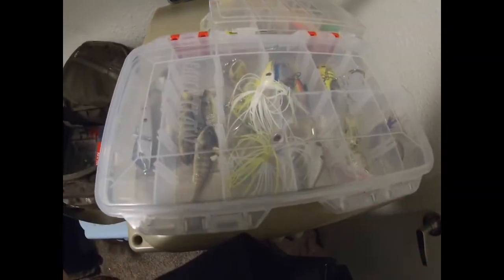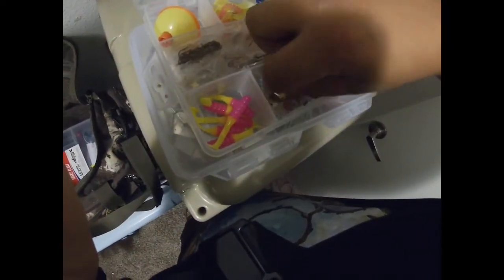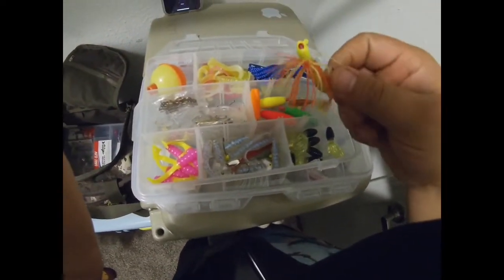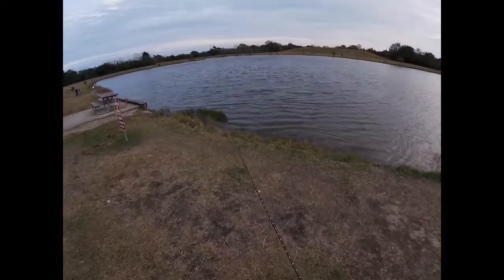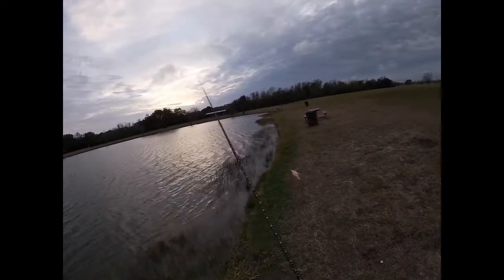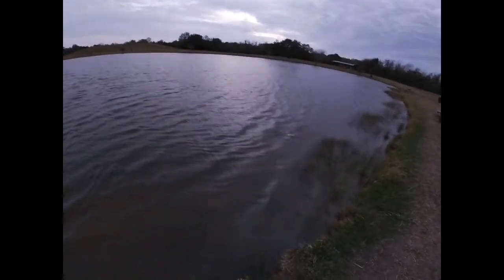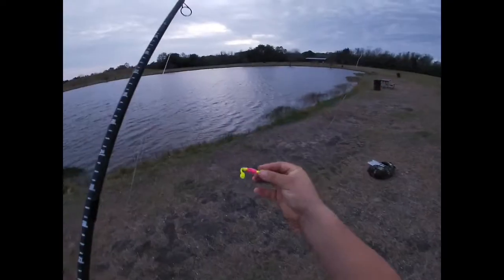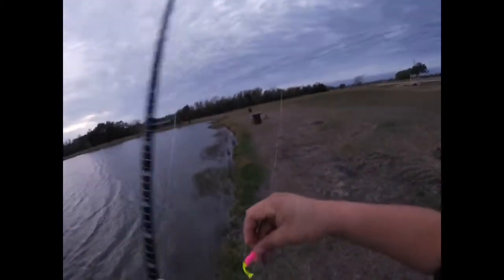Texas Bass Fishing” Quick Trip